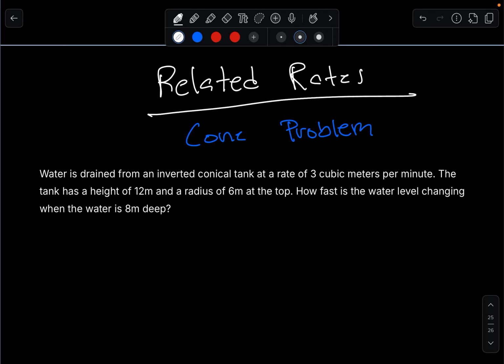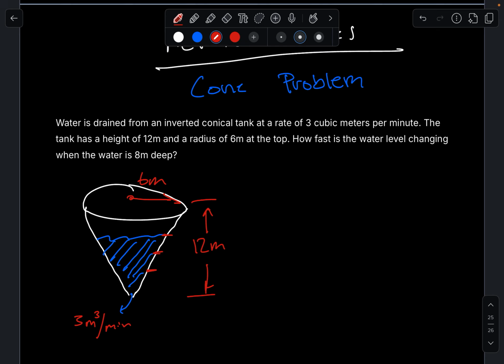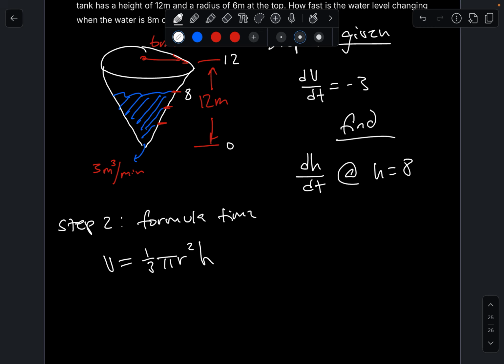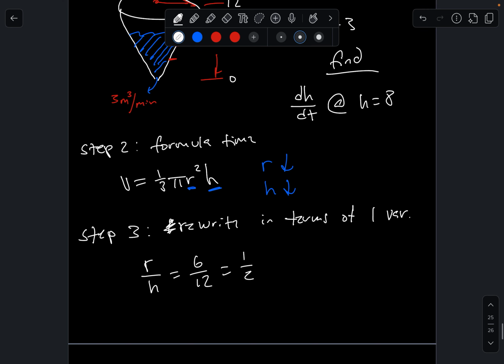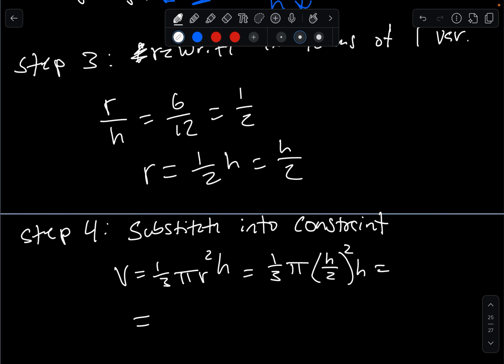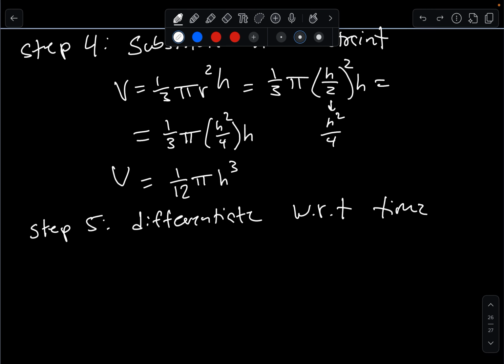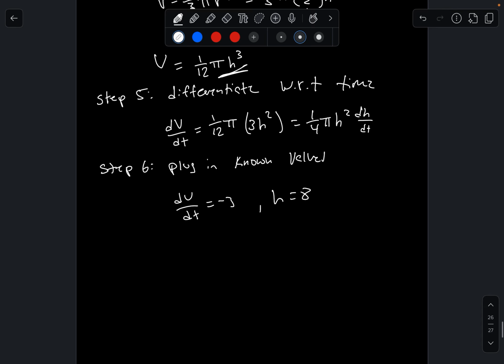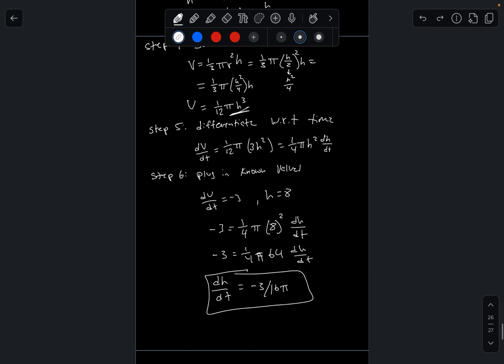How to Solve a Related Rates Cone Problem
In this video I walk through how to solve a cone volume problem with decreasing water levels. This is a super common AP exam question and a Calc 1 final exam question